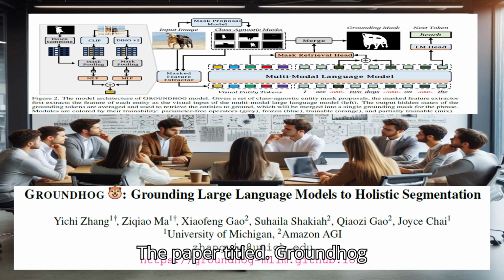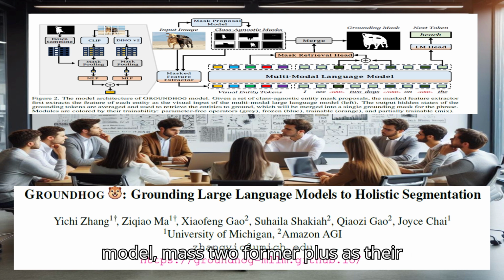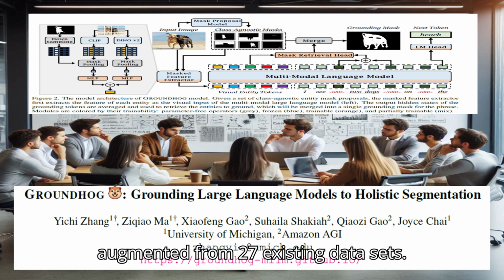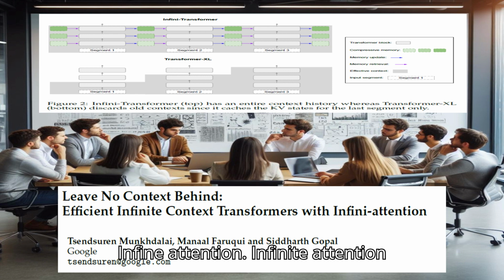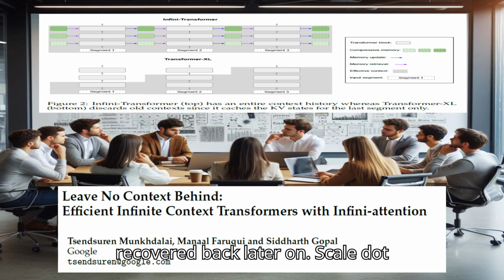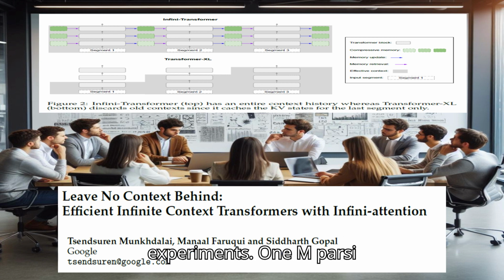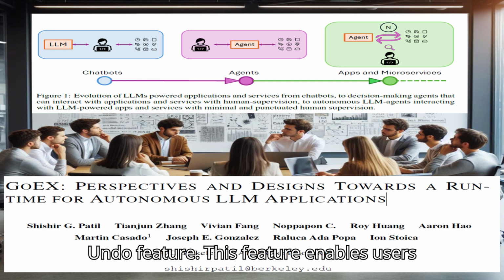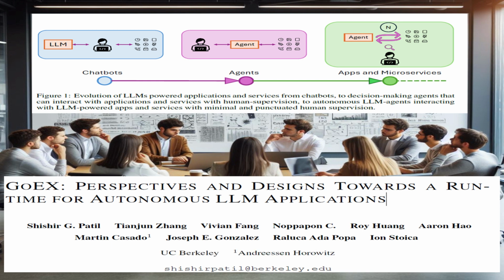AI Research Radar | GROUNDHOG | Efficient Infinite Context Transformers with Infini-attention | GOEX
Welcome to a new episode of AI Research Radar, where we showcase the most cutting-edge developments in the field of artificial intelligence. Join us as we shine a spotlight on the latest advancements and breakthroughs in AI research. From machine learning to natural language processing, AI Research Radar covers it all to keep you informed on the forefront of AI innovation.

1. GROUNDHOG : Grounding Large Language Models to Holistic Segmentation
2. Leave No Context Behind: Efficient Infinite Context Transformers with Infini-attention
3. GOEX: PERSPECTIVES AND DESIGNS TOWARDS A RUNTIME FOR AUTONOMOUS LLM APPLICATIONS